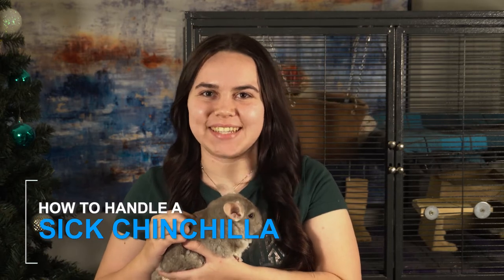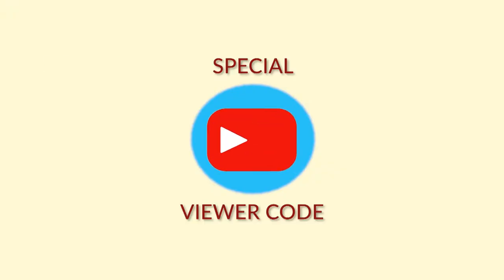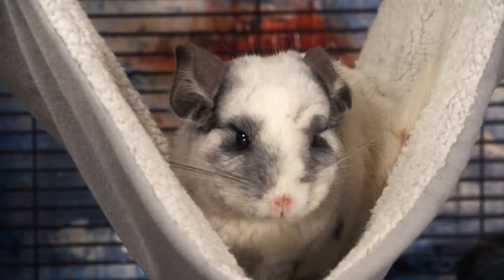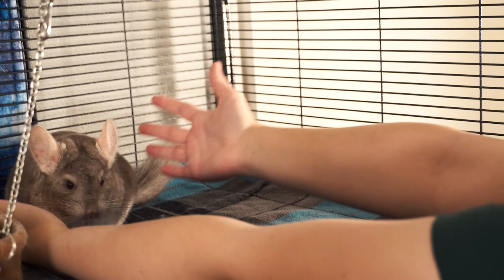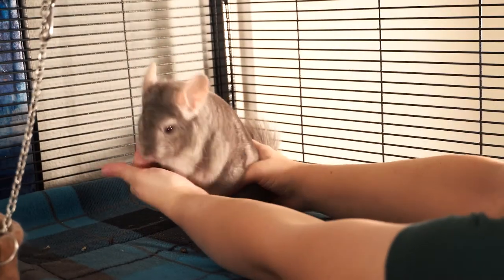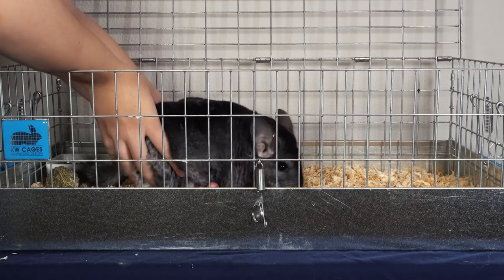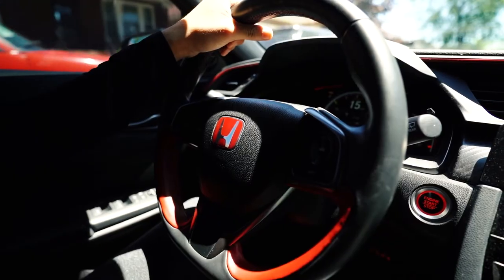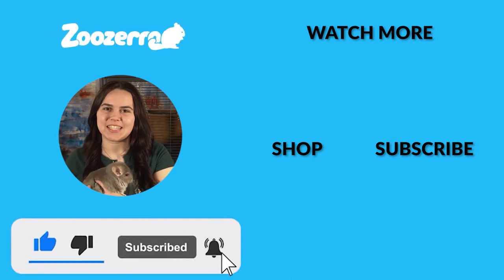How to Handle a Sick Chinchilla